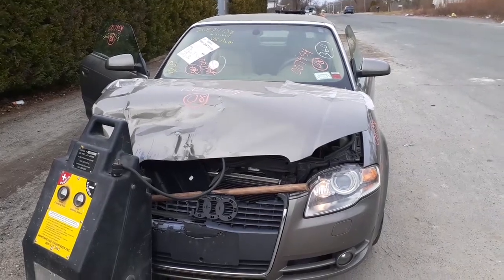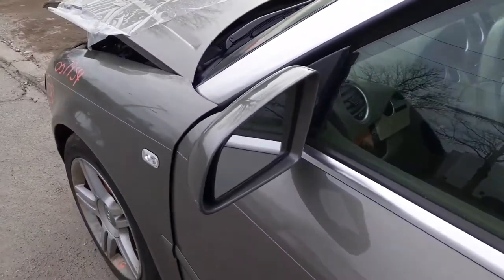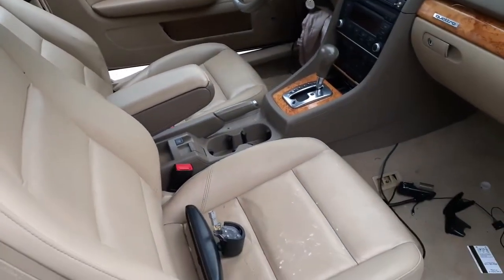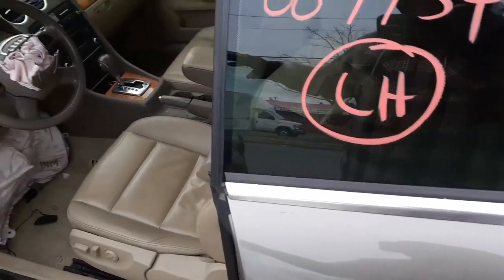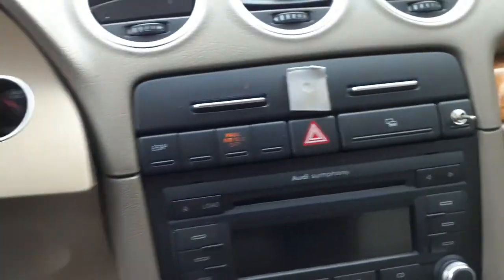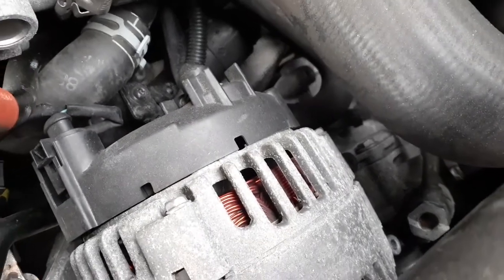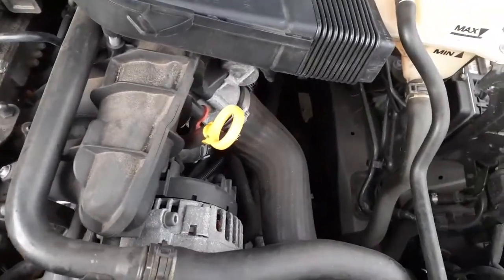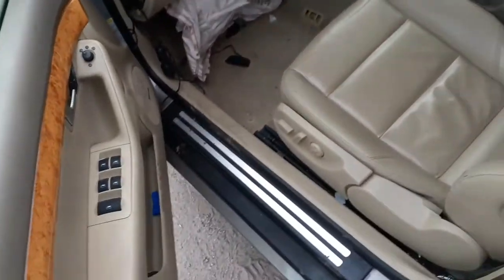All American Auto Wreckers is Parting out this 2008 Audi A4 Quattro Convertible Stock# 7954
This Audi is a A4 with a 2.0 Turbo Engine Awd Automatic Quattro convertible hit front. 87.512 miles. This audi has some fair body parts been hit on right side at one time and its full of bondo from door to rear quarter. The rest of the car is in good shape and has all suspension parts in good shape. Great Transmission with only 87k miles all wheel drive. The A4 is Beige in color with code-LY1W and Interior trim Code N1F.